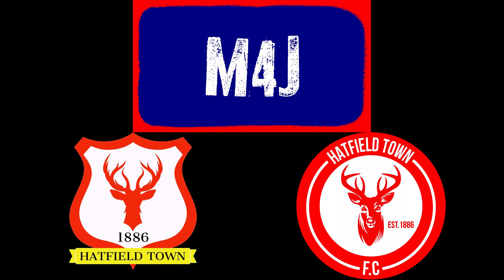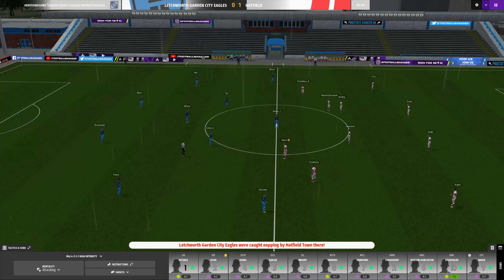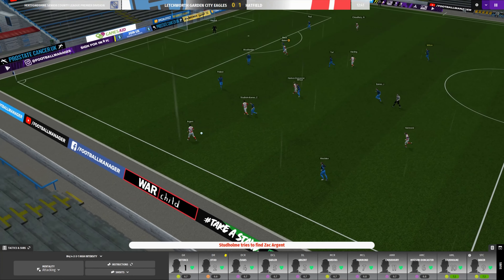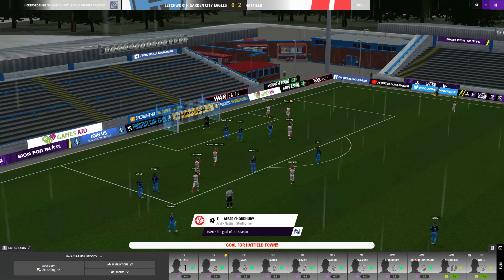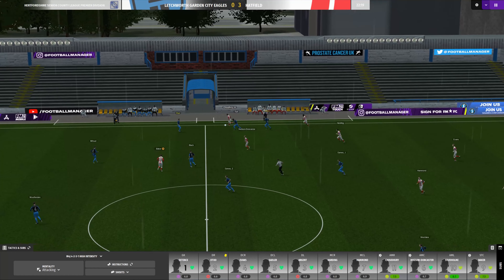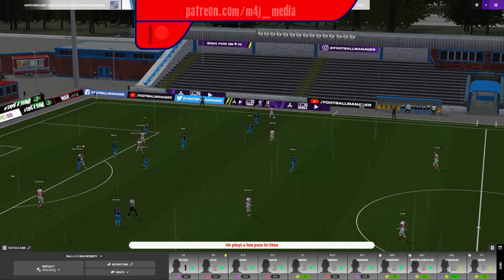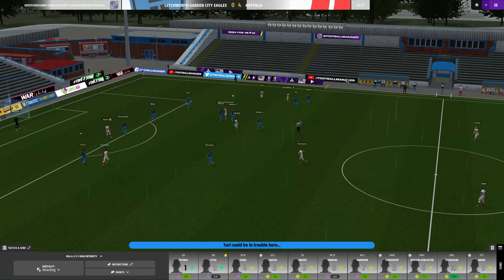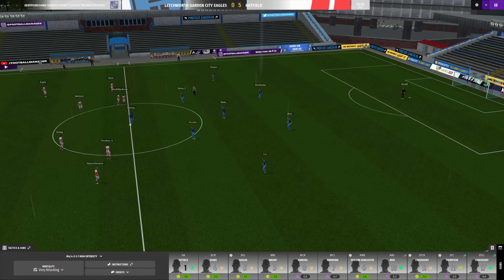The Real Hatfield Town | Match Highlights vs Letchworth Garden City Eagles | Football Manager 2021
This is the highlights video taken from the stream originally broadcast 09/04/21. You can watch the full stream back

Welcome to the Real Hatfield Town highlights series. Each week, each live streamed match will be edited down into a highlights video approximately 5-10 minutes long for those who prefer shorter videos. Stand by for some awesome goals, missed penalties, brilliant teamwork and maybe even a dirty tackle or two!

My PC Specs:
Gaming PC: